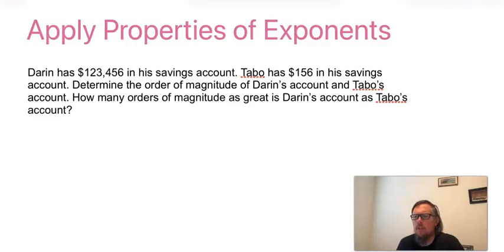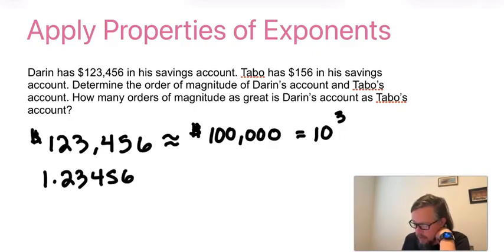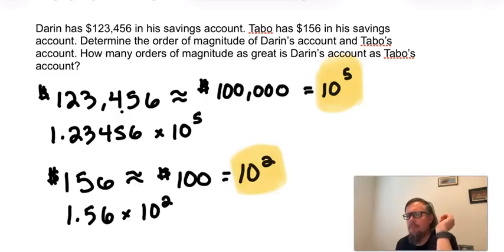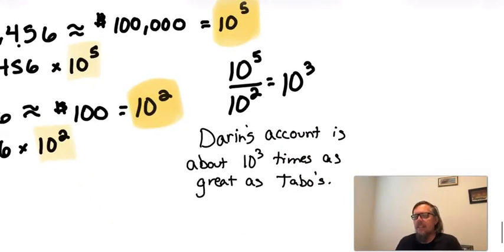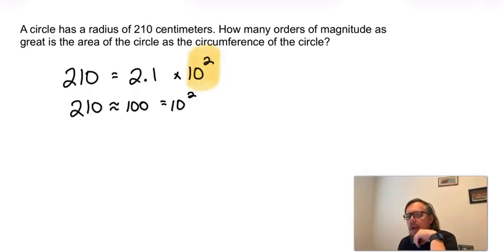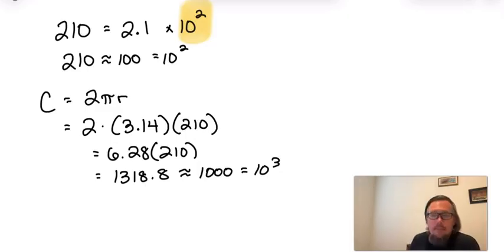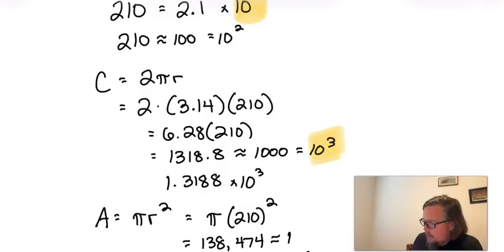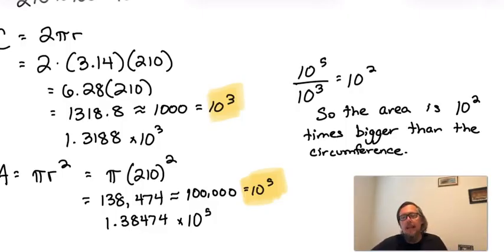7.2.5 Apply Properties of Exponents